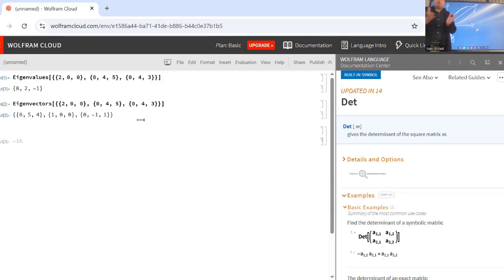Eingenvalues and eigenvectors: Part 3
This is the third part of the lecture about eigenvalues and eigenvectors delivered by professor Ivan Arraut at The University of Saint Joseph. In this part professor Ivan Arraut makes the closing remarks about the importance of finding the axes of symmetry when you plot data.